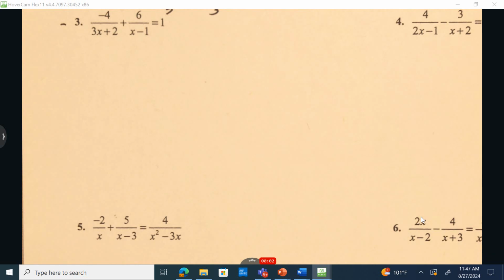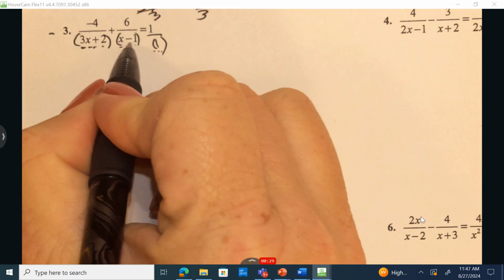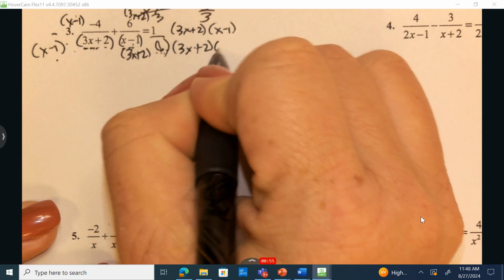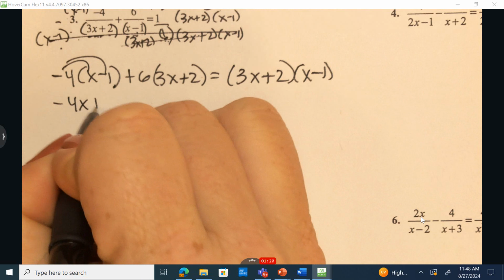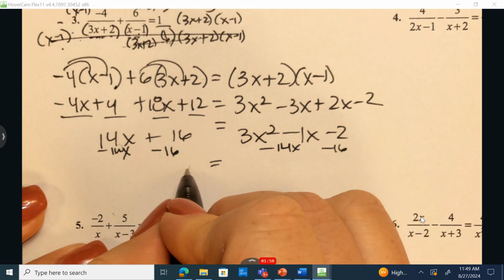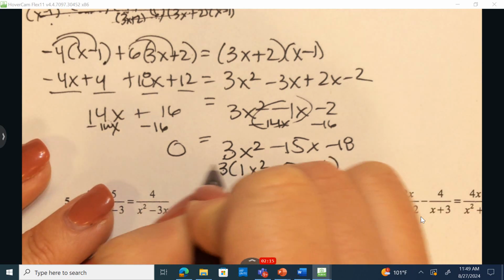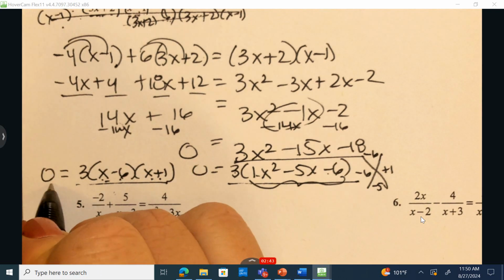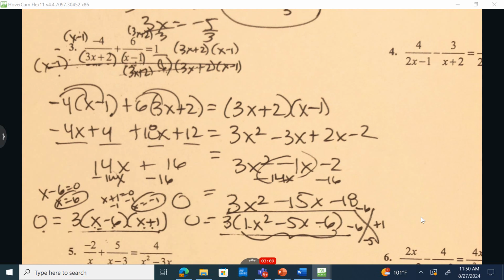Unit 2 Various Equ I Question 3